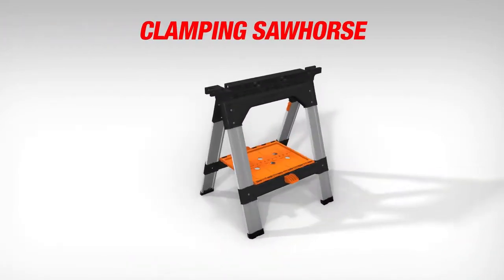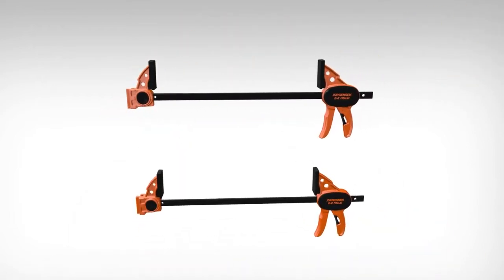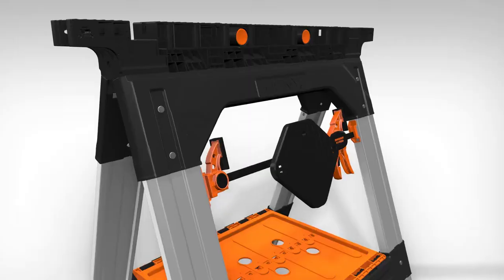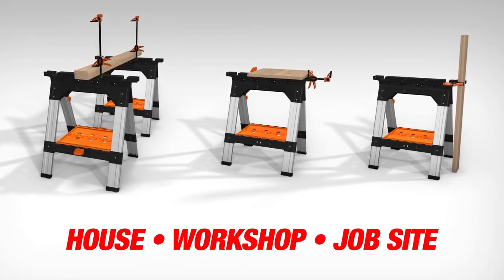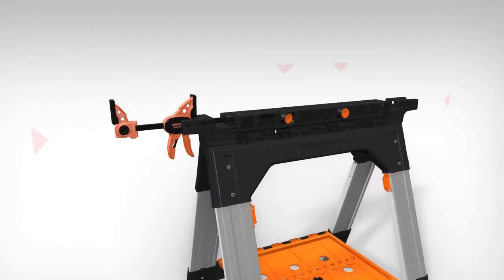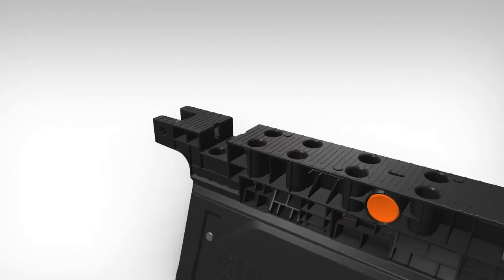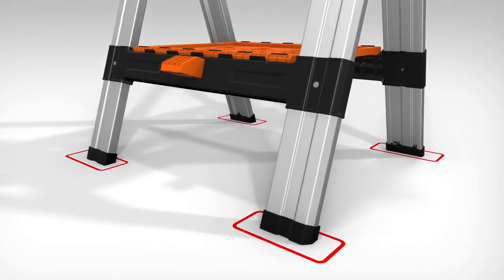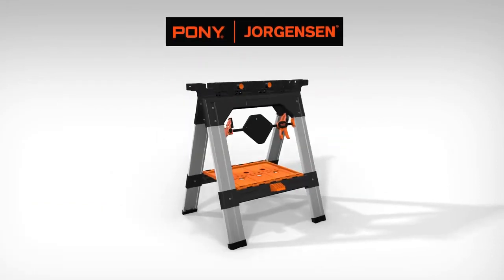Pony 2 Piece Clamping Sawhorses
Pony 2 Piece Clamping Sawhorses will take any project to the next level.